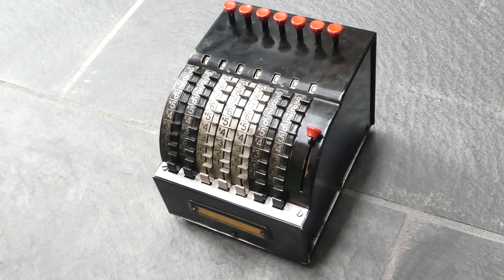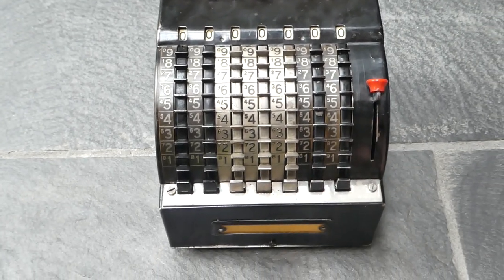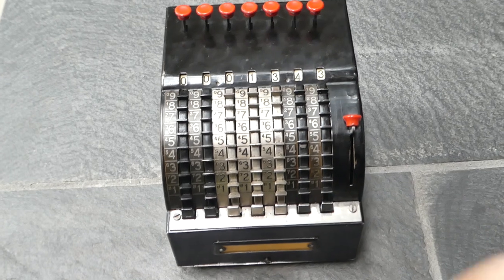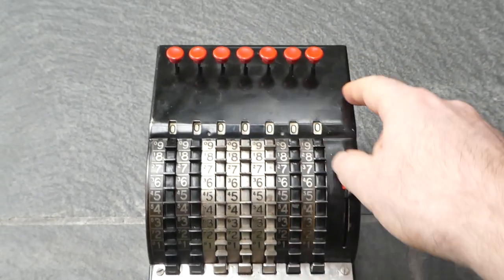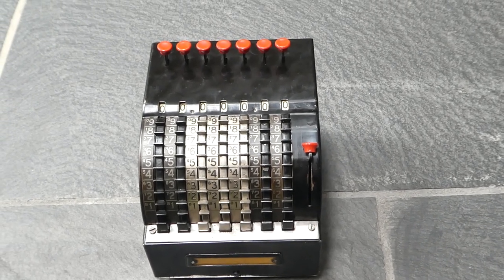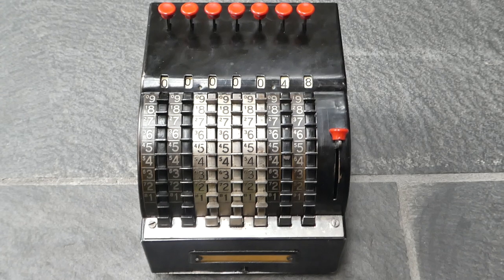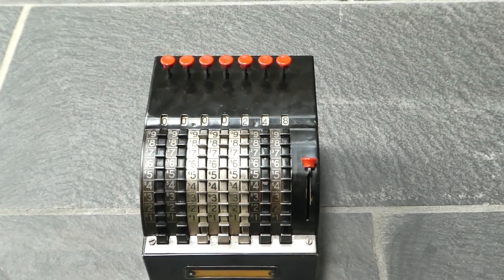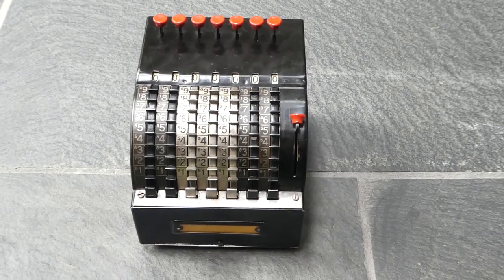The Star Adding Machine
The Star Adding Machine was made by the Todd Protectograph Company from 1922 till 1928 in various versions. Between 1918 and 1922 it was made by the Accounting Machine Corporation and called the AMCO Adding Machine, but they then sold the rights to the Todd Company. From 1926 till 1928 it was called the Todd Visible Adding Machine, and then it stopped being made.

0:00 Introduction
0:37 Addition
1:35 Clearing
1:51 Later versions
3:13 Subtraction
5:17 Outro